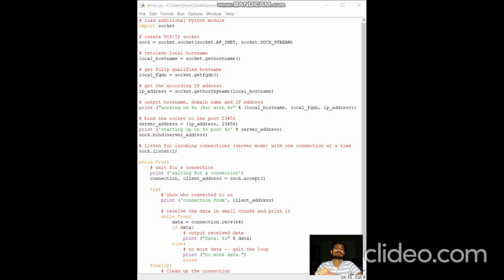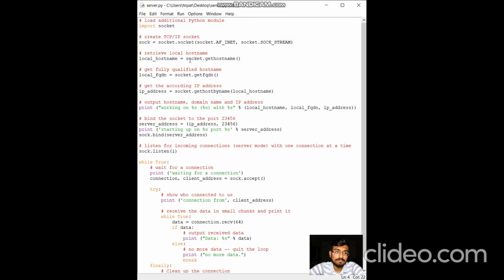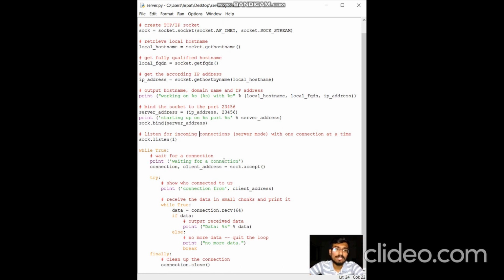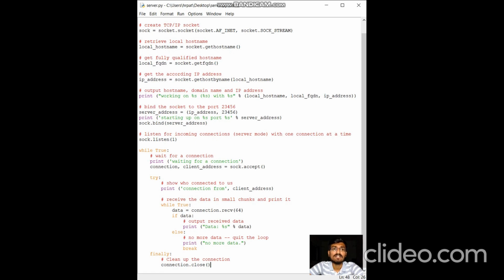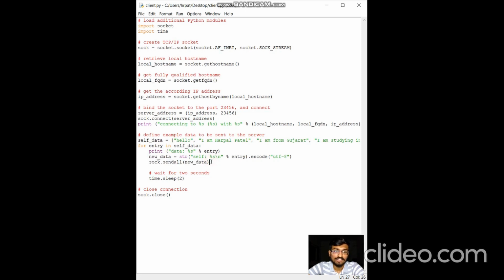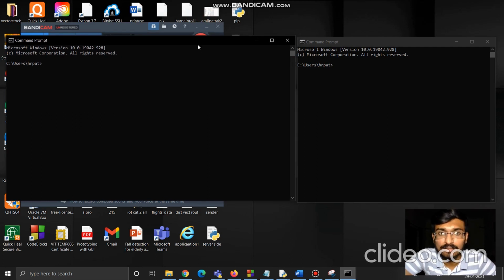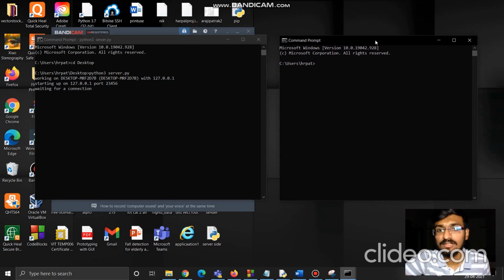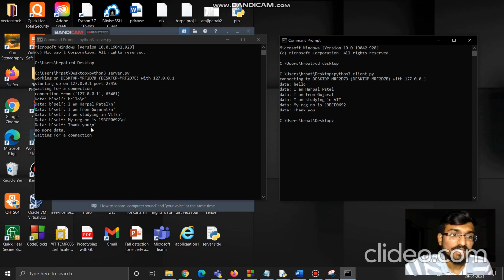UNICAST(one to one communication model) IMPLEMENTATION USING PYTHON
in this video i have explained everything about how a unicast communication works. server and client side have their different codes. each line of code is explained very well, and execution of code is also explained. hope you like the video. thank you.